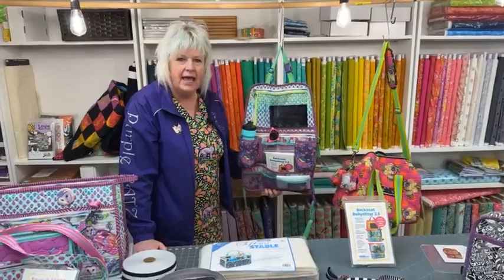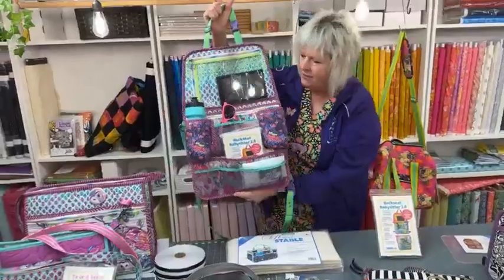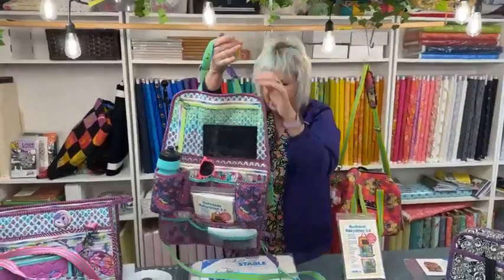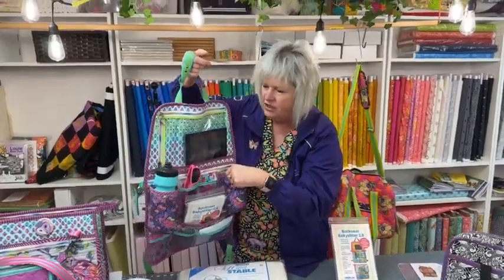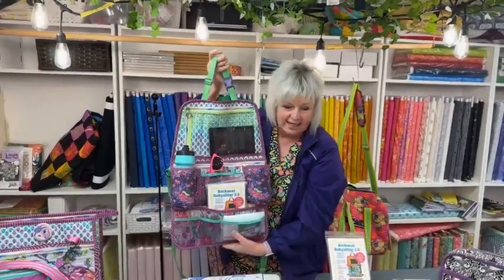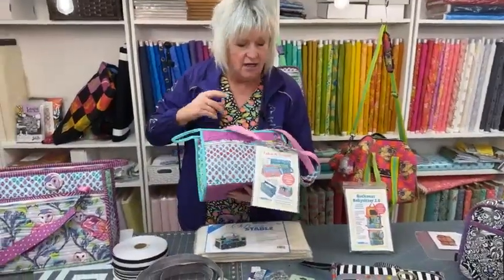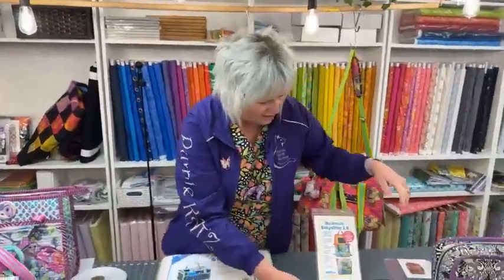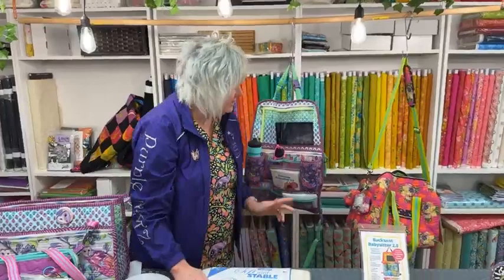Backseat Babysitter pattern By Annie's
We share samples of By Annie's patterns including the NEW release - the Backseat Babysitter.  We offer many paper patterns on our wensite.